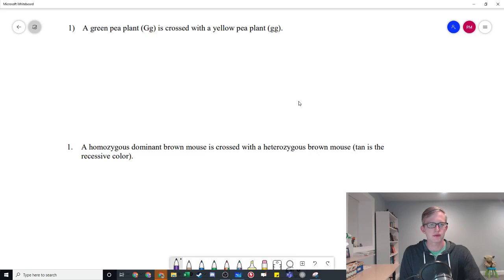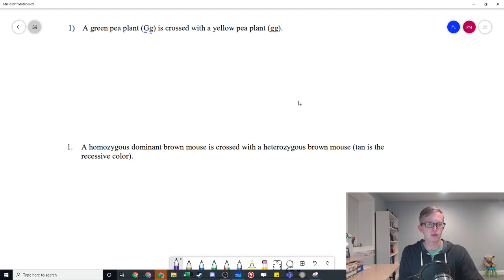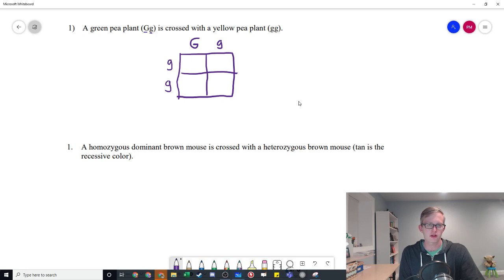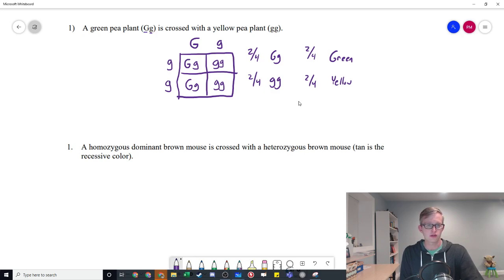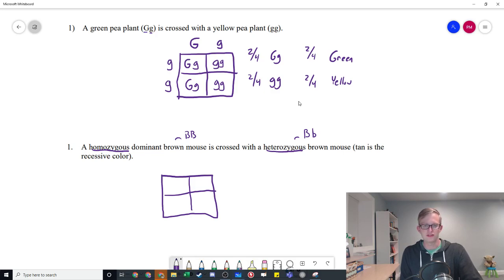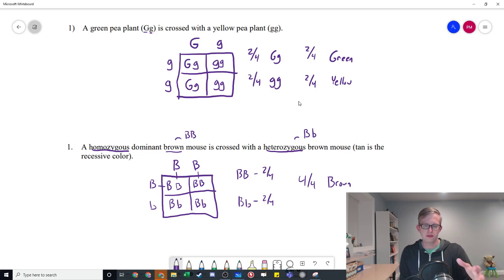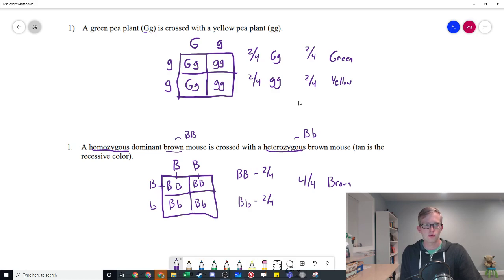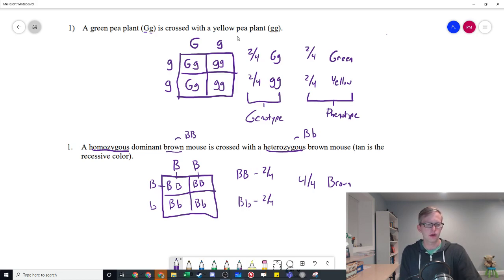Punnett Square Examples